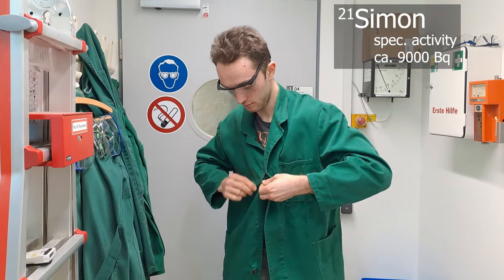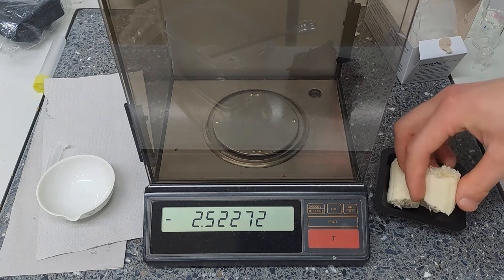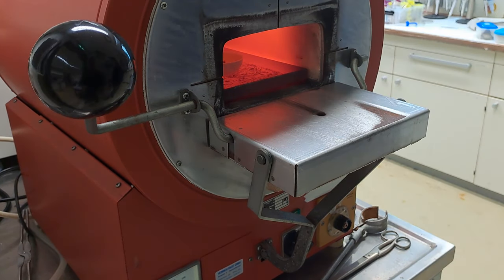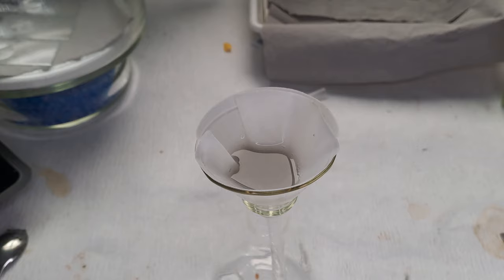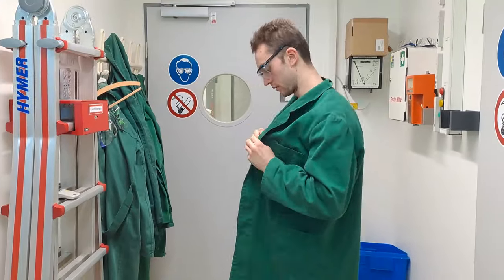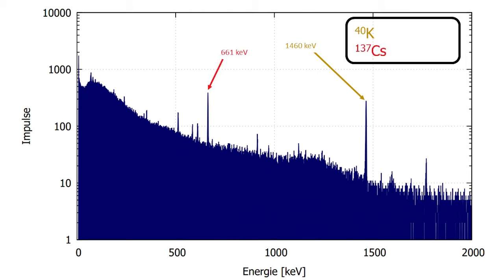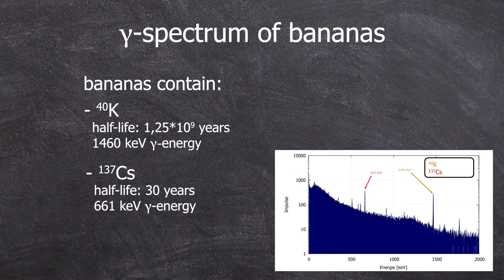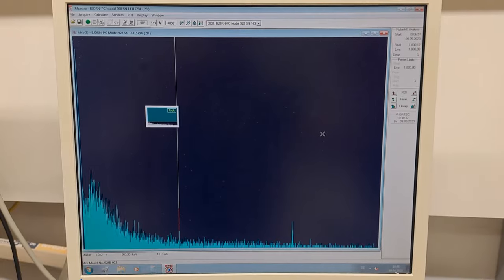Potassium - 40 from radioactive bananas - Nuclear Chemistry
Potassium - 40 from radioactive bananas

chemicals:
- just 'nanas

0:00 Into the lab
0:23 equipment
0:37 bananas
0:39 preparation
1:56 spectrum
2:31 results
2:58 bye :)